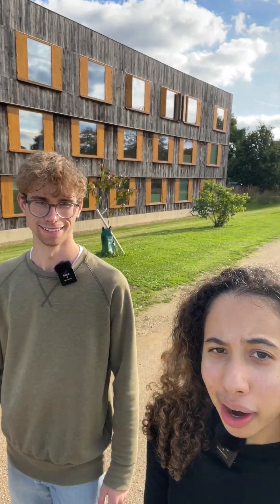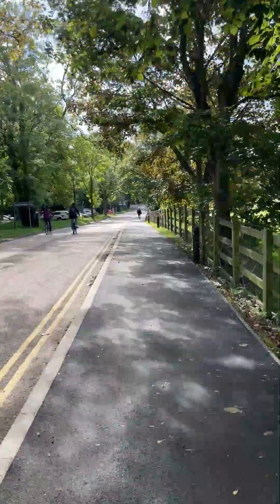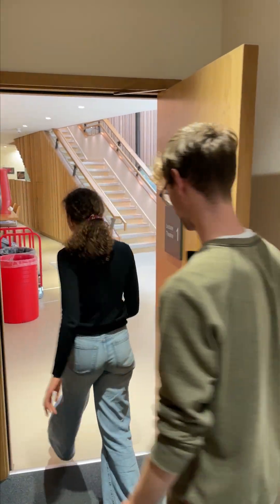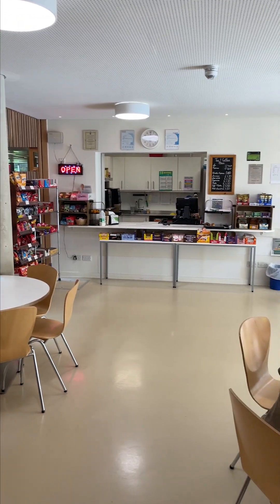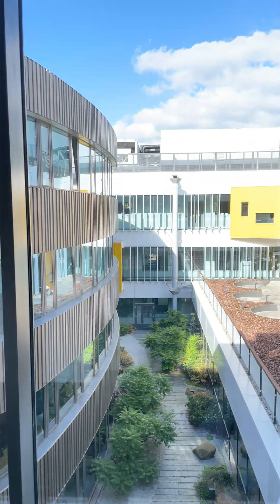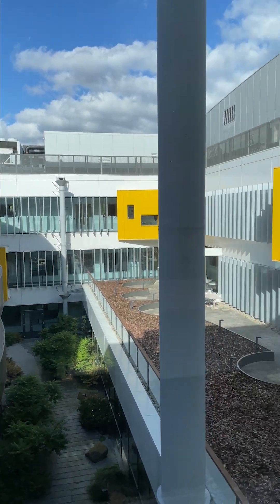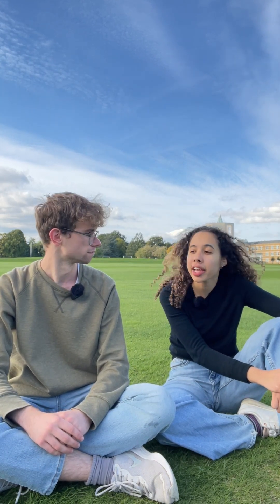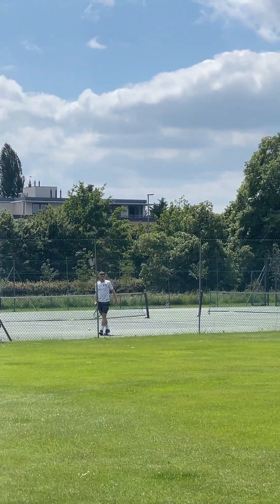Day in the life of ChemEng students at Cambridge!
Follow second year undergrad students Ben and Leila through their typical day at Churchill College Cambridge, which is literally a 10-minute walk (or even quicker bike ride!) from the state-of the art Department of Chemical Engineering and Biotechnology building on the West Cambridge site.🚴‍♀️

What makes them decide to study Chemical Engineering and Biotechnology at Cambridge? Ben's passion is advancing sustainable energy for the future 🌱whereas Leila is more interested in the biotech side of things + she got to spend an entire month doing hands-on research in the department labs over summer!

The aim of the Chemical Engineering and Biotechnology (CEB) course at Cambridge is to provide you with the scientific knowledge and skills that underpin modern chemical engineering and biotechnology. The department enjoys a reputation for excellence in its teaching and research, has strong links with industry and its graduates are in strong demand!